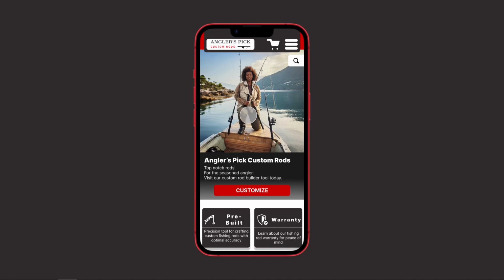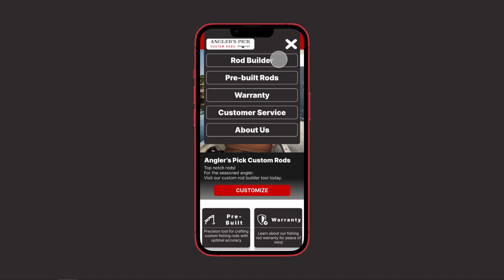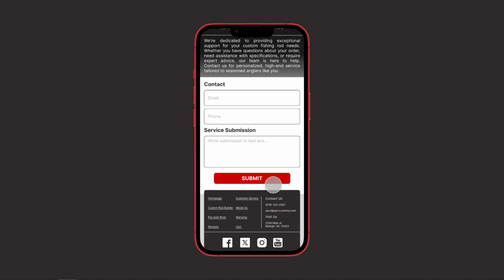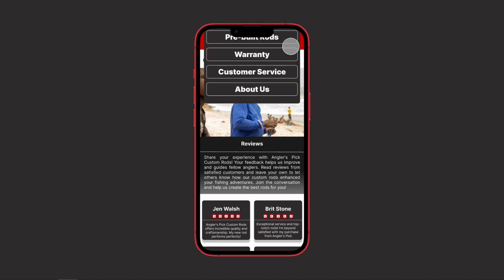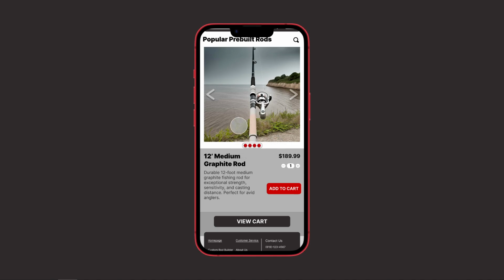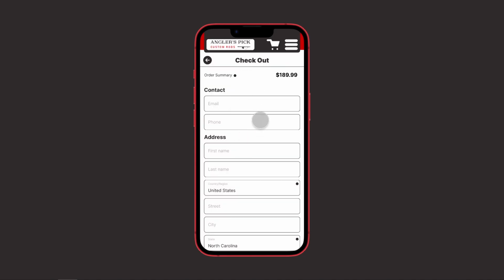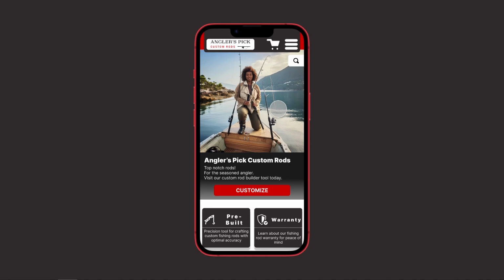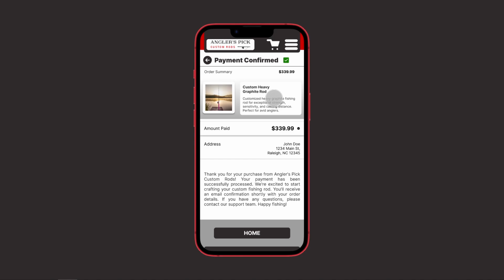Angler's Pick Custom Rods /DME-216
Here is a video walk through of the mobile website APCR. This is a college course web and ux design project for DME-216.